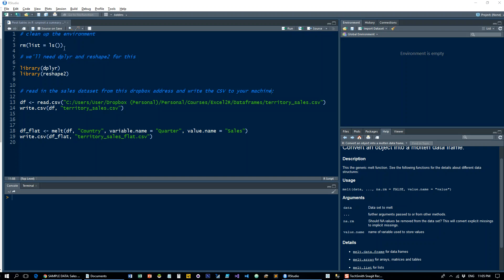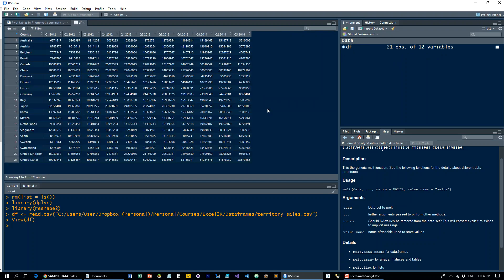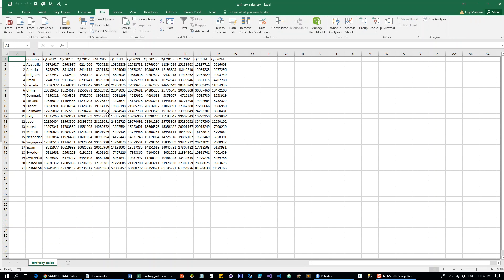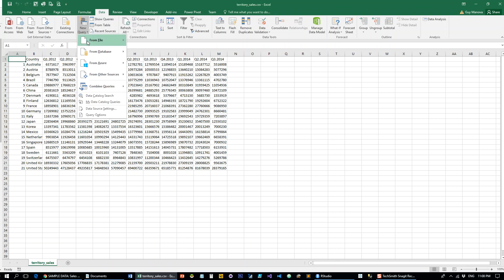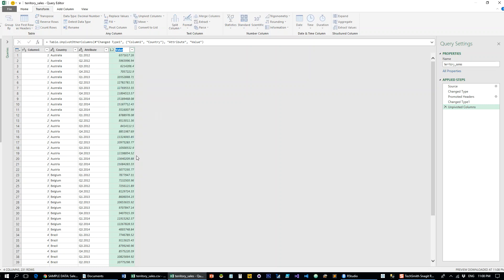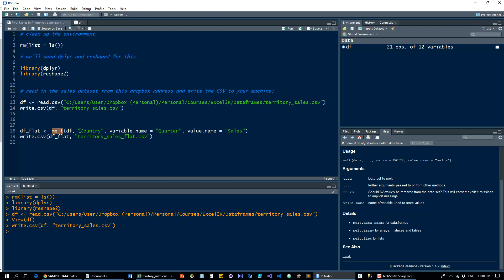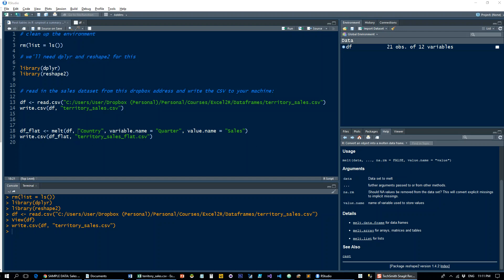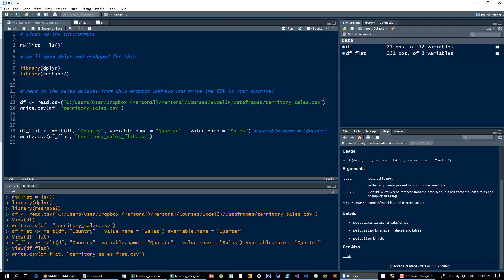Excel unpivot vs. unpivoting in R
short tutorial on how to unpivot data in Excel Power Query and in R using the melt() function from the reshape2 library.